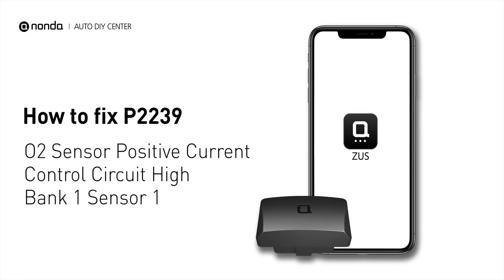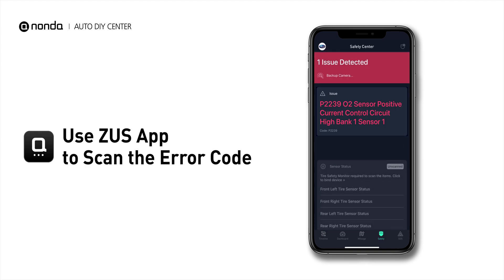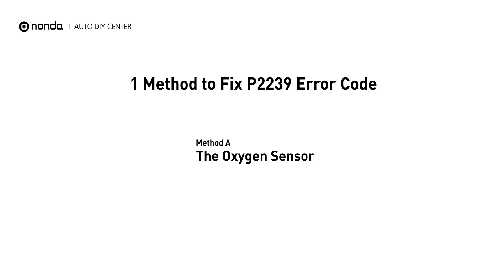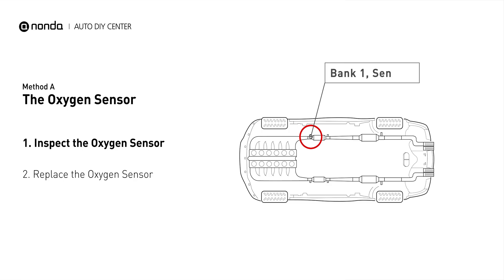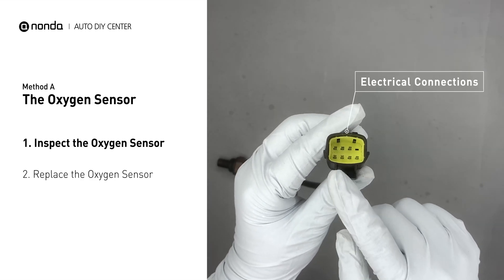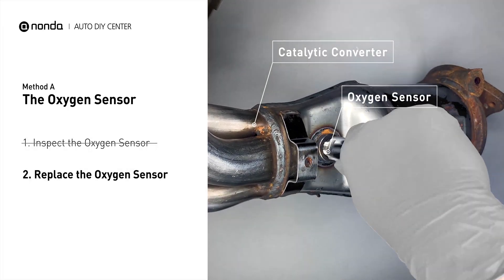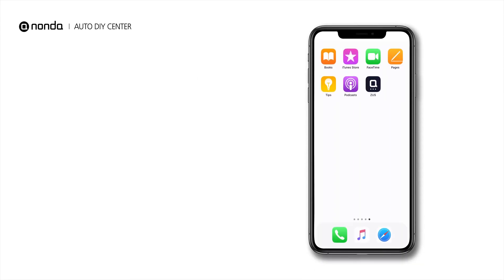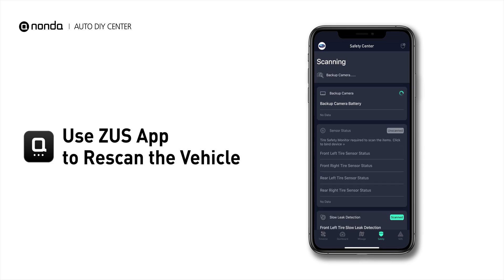How to Fix P2239 Engine Code in 2 Minutes [1 DIY Method / Only $19.68]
Claim your FREE engine code eraser

Engine Code P2239: O2 Sensor Positive Current Control Circuit High Bank 1 Sensor 1.
It means that the powertrain control module has detected a positive current discrepancy in the upstream oxygen sensor for engine bank number one.

0:00 What is P2239
0:33 Method A - The Oxygen Sensor
1:20 Claim a FREE Engine Code Eraser